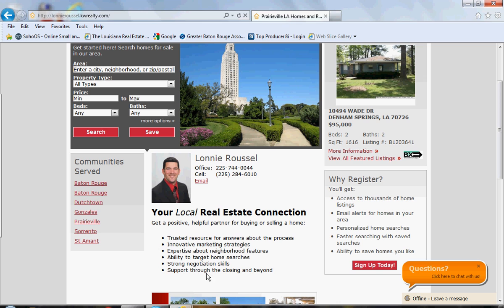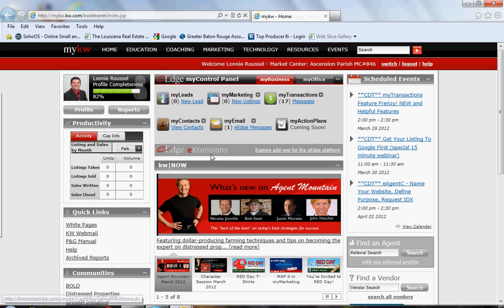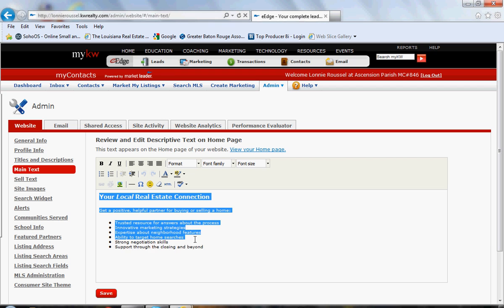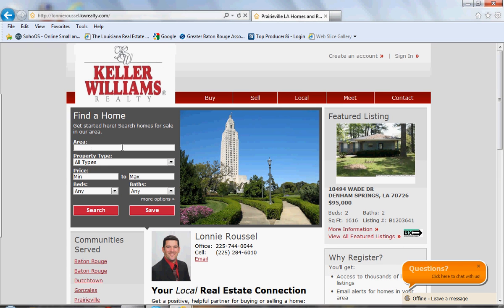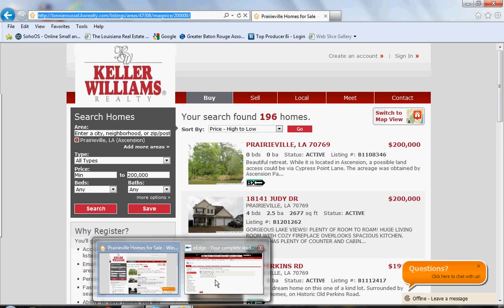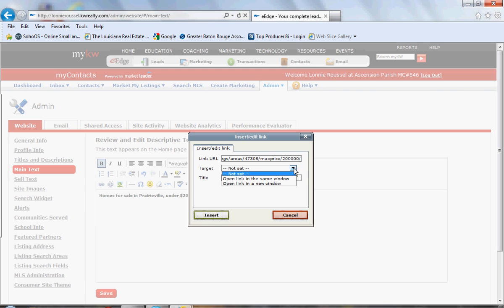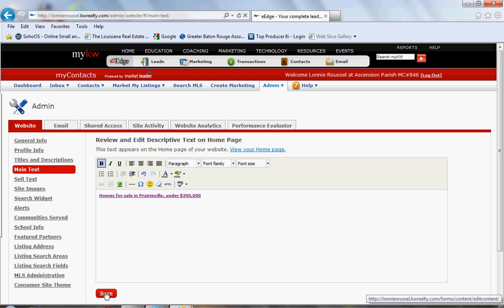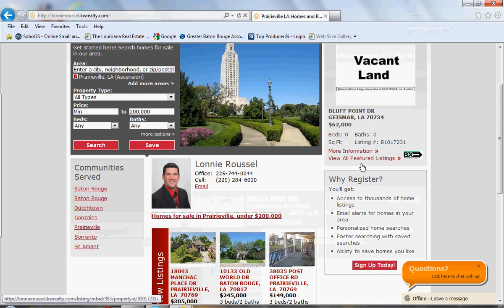Adding hyperlink in eEdge site.avi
How to add hyperlinks to your eEdge site